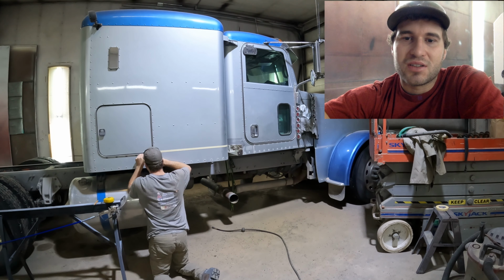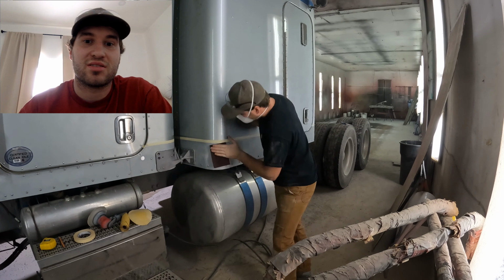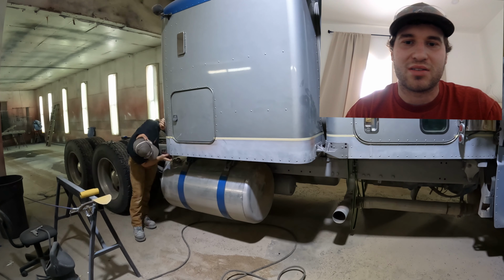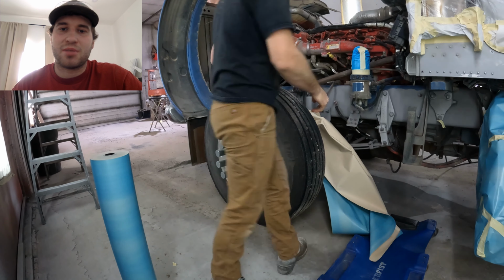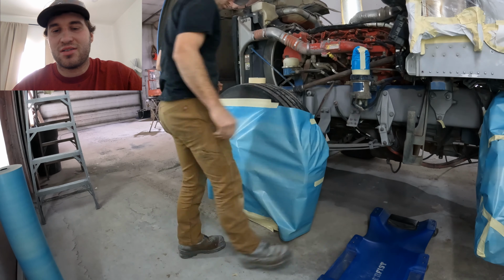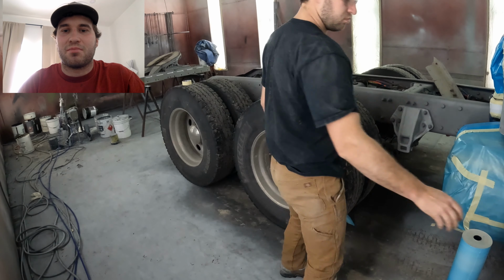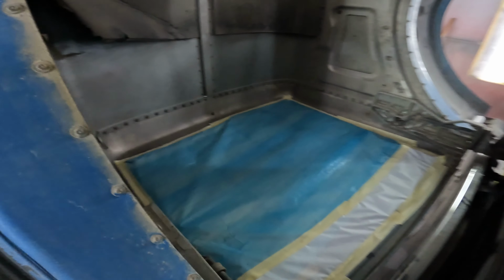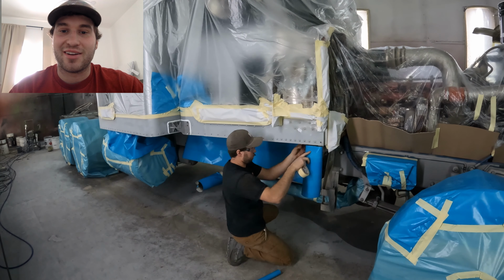Raptor Liner Peterbilt 379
We are colour matching some raptor liner 7 inches up from the bottom of the cab.
The frames next, was hoping to get it all in one video but the video would have been too long.